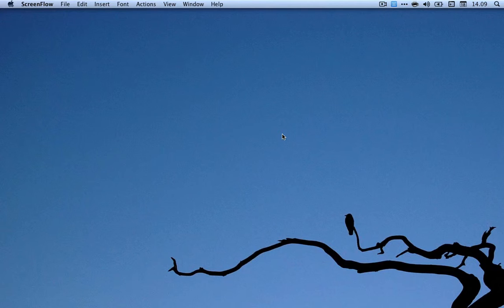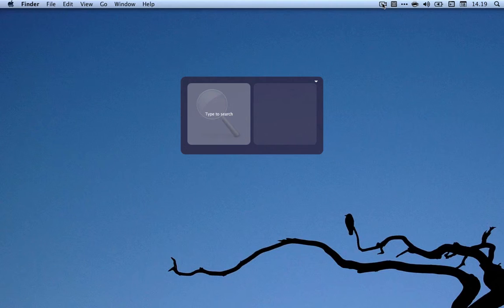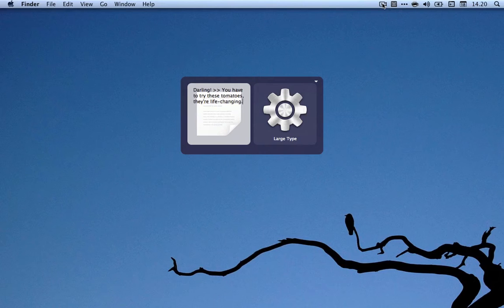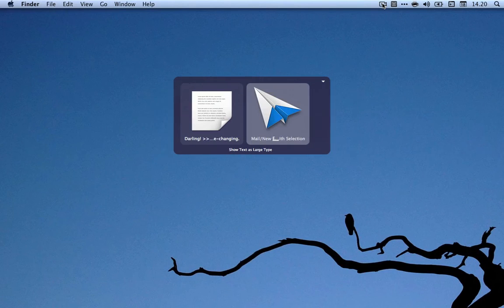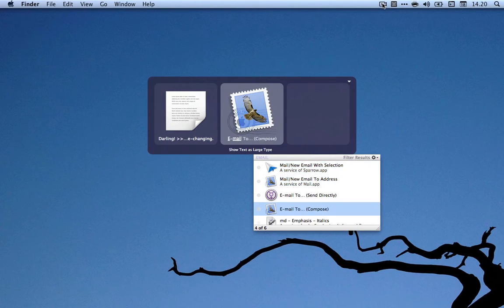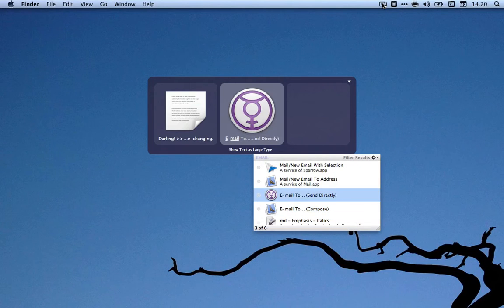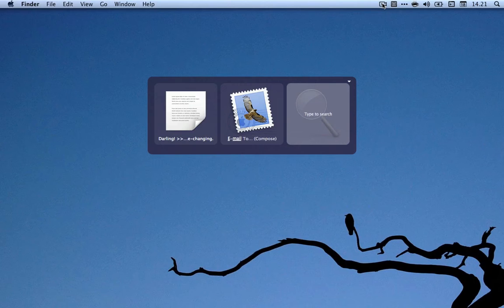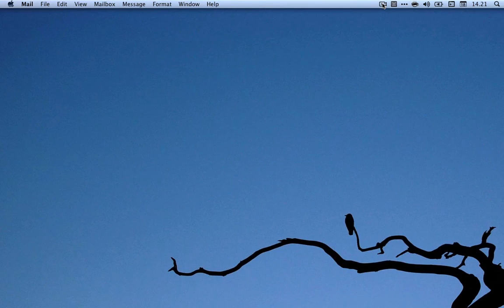Quick emailing with Quicksilver for OS X.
Some talk about the newly released Quicksilver 1.0 and a demonstration of one of the old QS tricks.